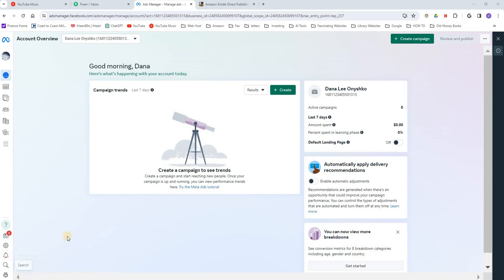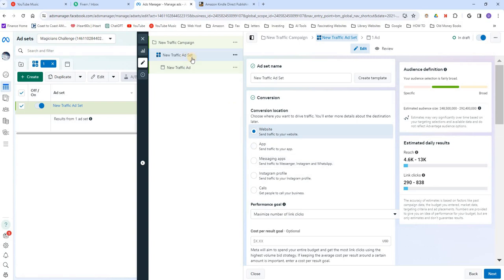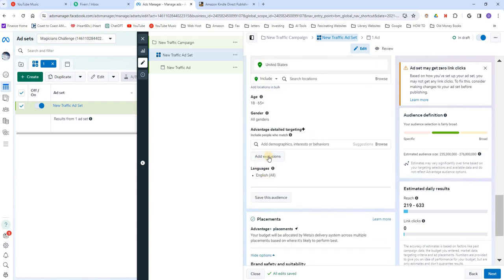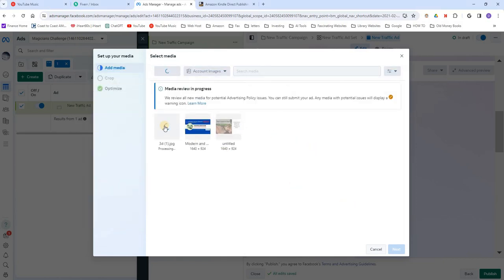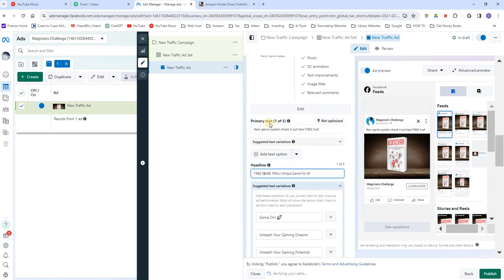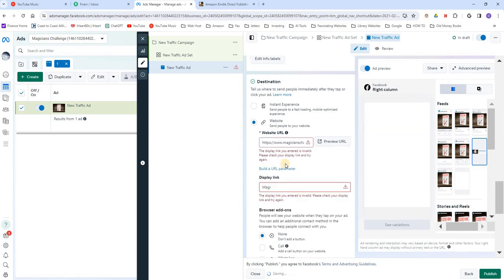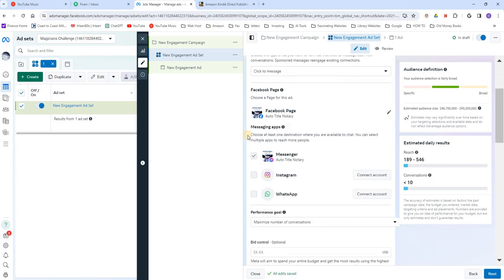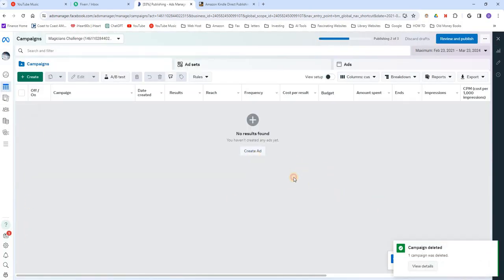How to place a $1 a day Traffic Facebook ad for warm up